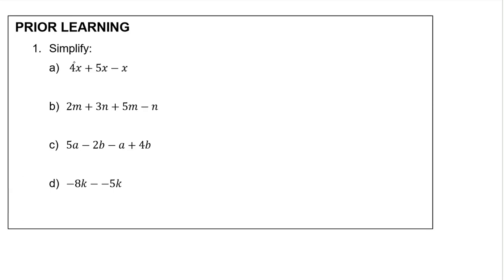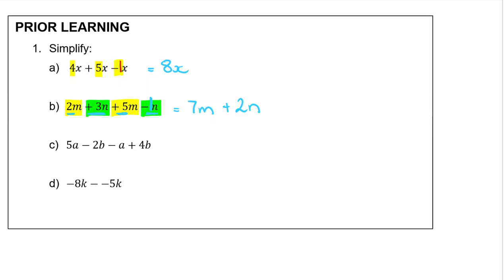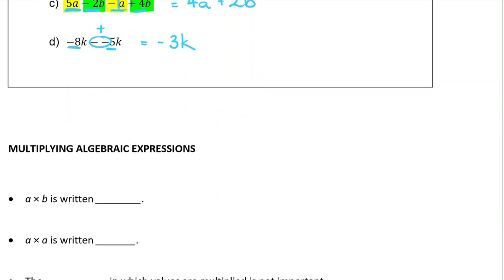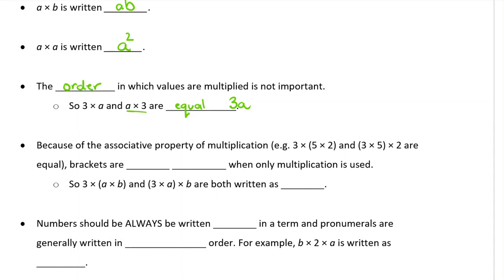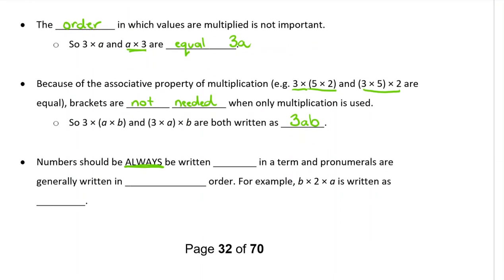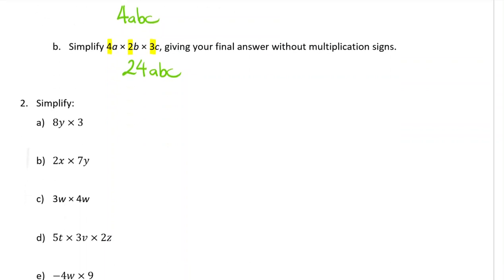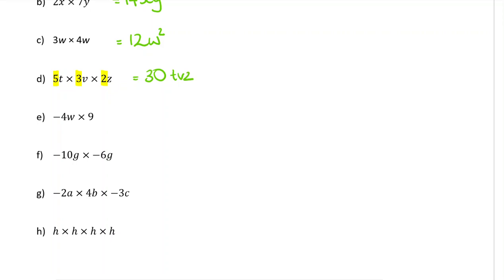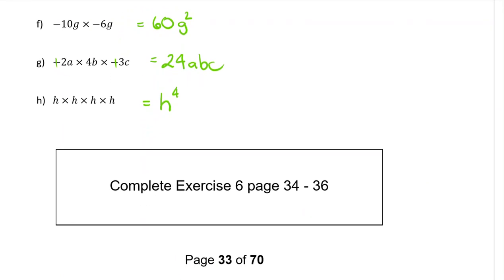Yr 7 Algebra 6 - Multiplying algebraic expressions